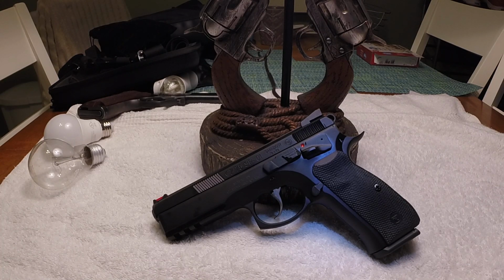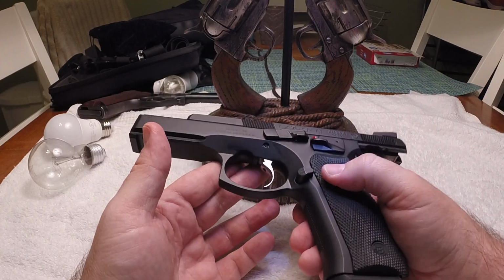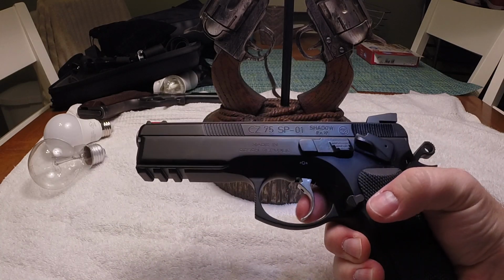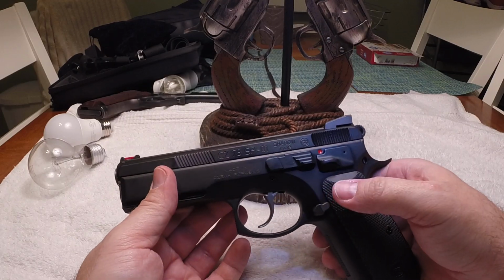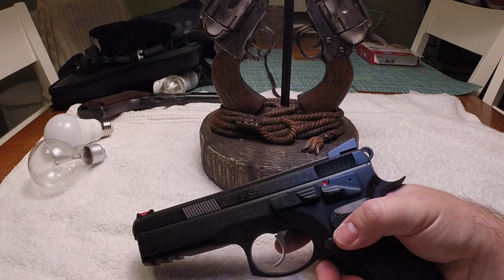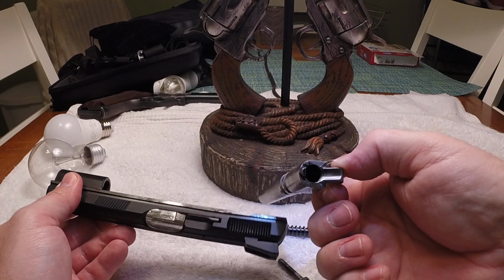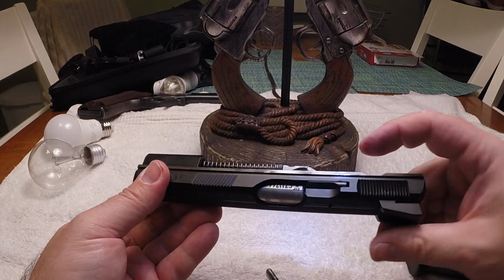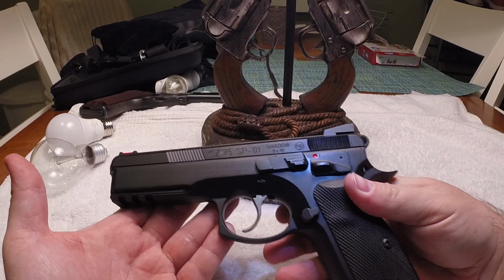CZ 75 SP-01 Shadow "basics"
This is just a little video to show people that might be considering a CZ 75 SP-01 Shadow (9mm) it's basics.  I know how hard it is in my area to get "hands on" contact on something you might have interest in without driving 2 hours, only to find out you might not like it, so I thought I'd put this up just to help show the "ins and outs". There are great reviews and shooting videos out there, but sometimes they forget we all don't already know the simple stuff. Hope it helps someone! :)